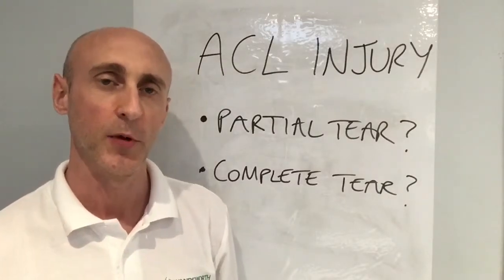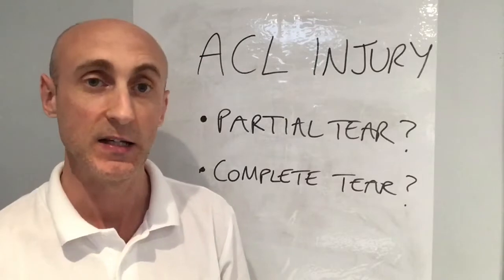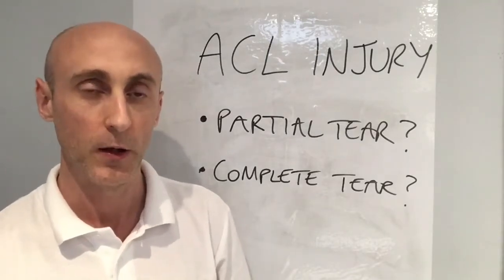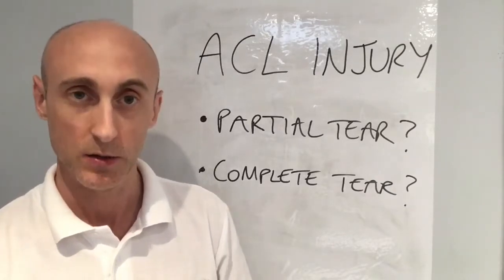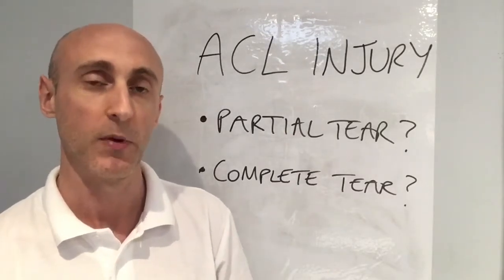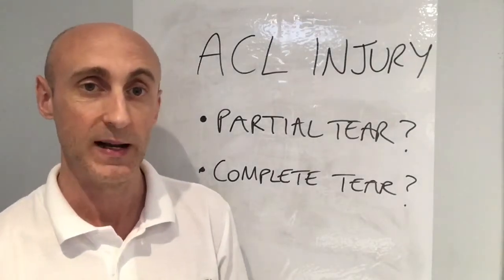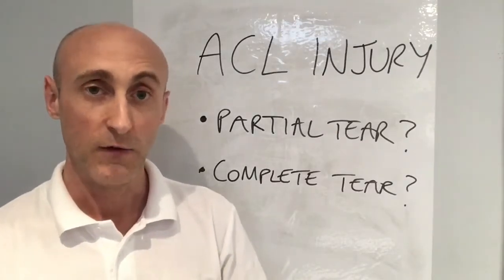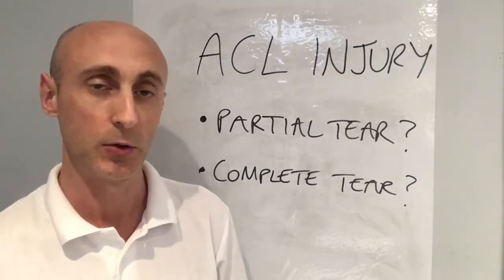Partial or complete ACL tear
Steve describes how you can distinguish between a complete or partial ACL tear.